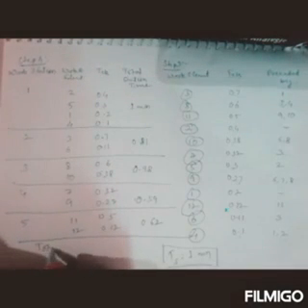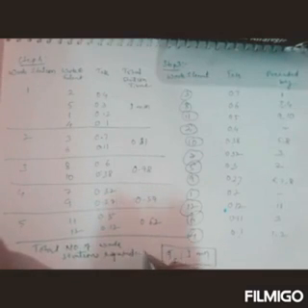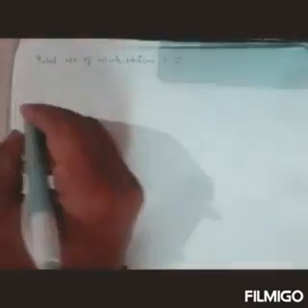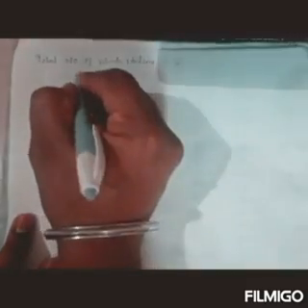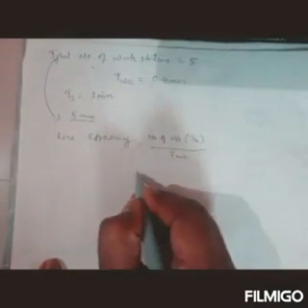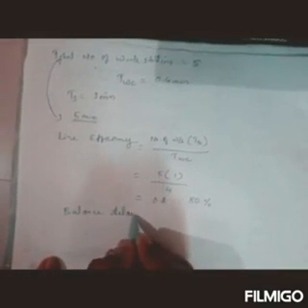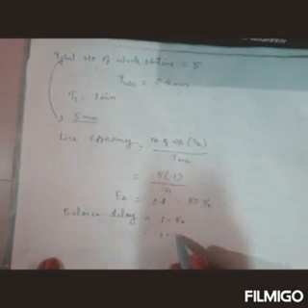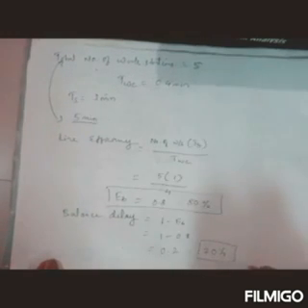Largest Candidate Rule Method Part 2